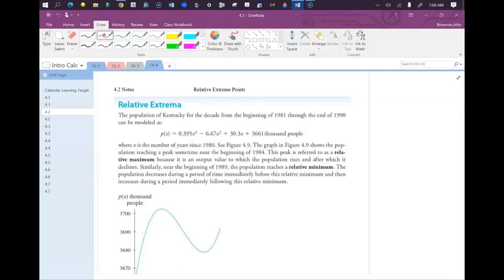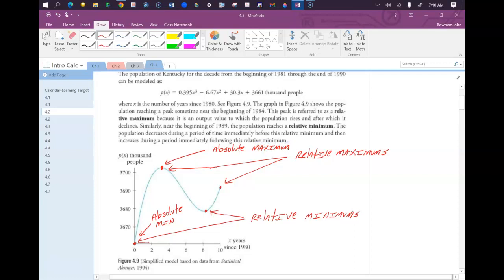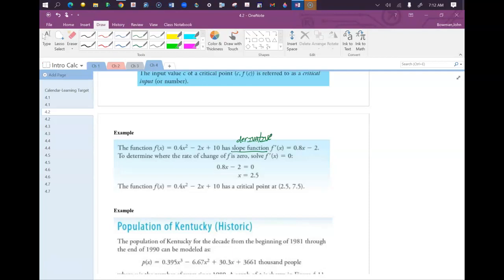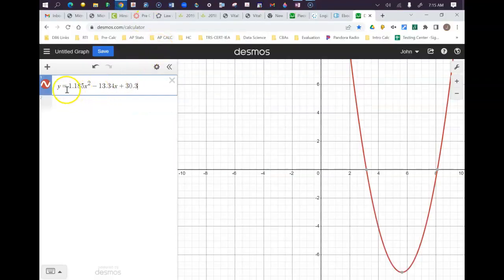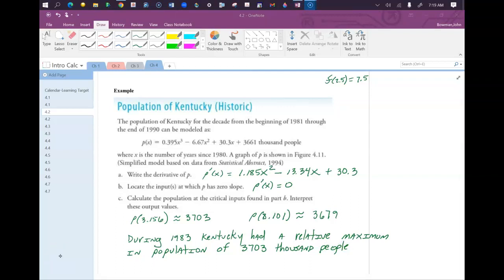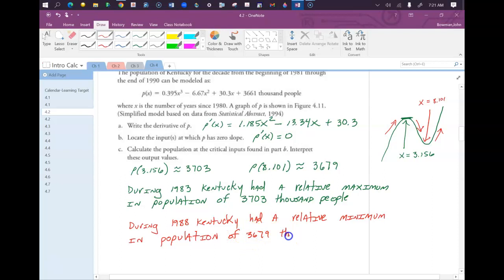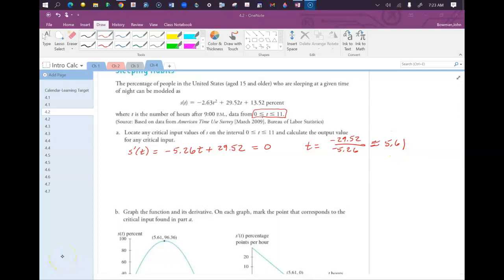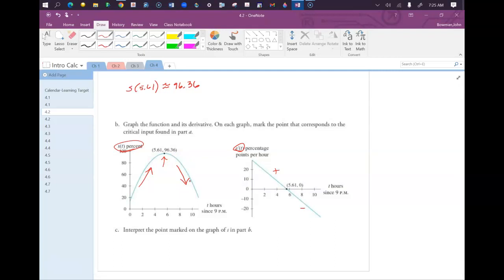4.2 Day 1